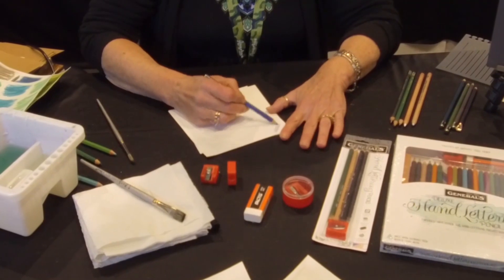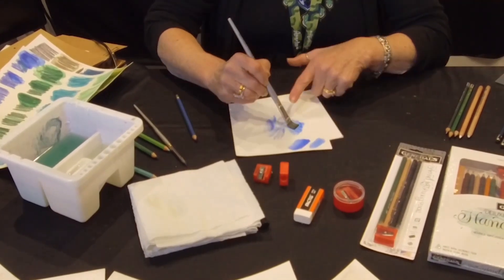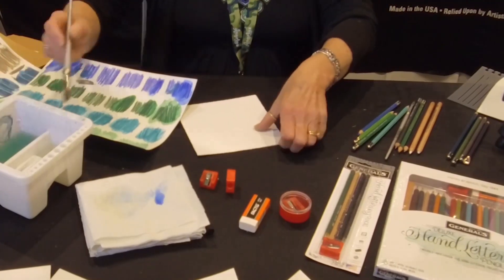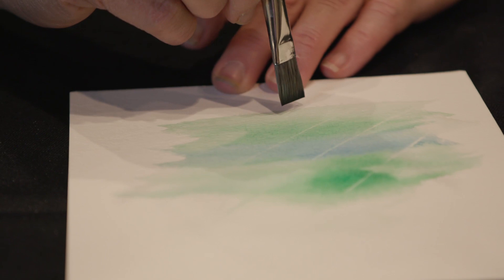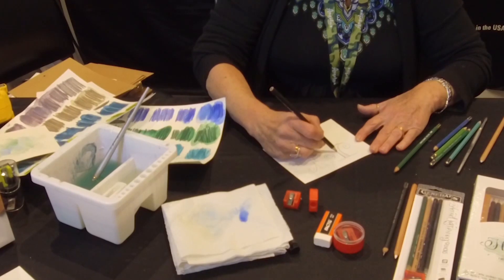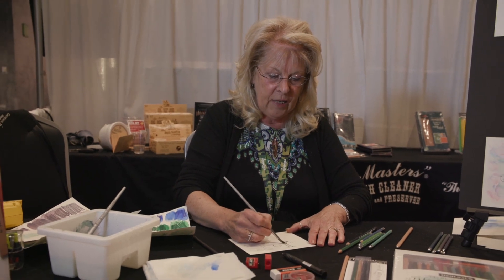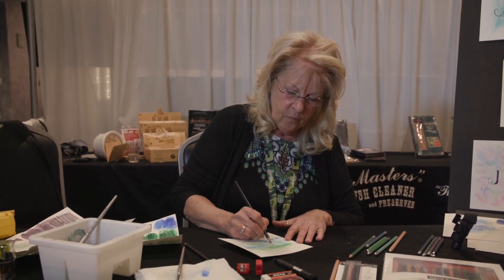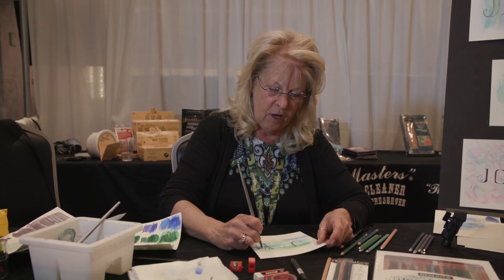General Pencil: Hand Lettering Meets Watercolor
Bring the joy of lettering to your customers with General Pencil’s Hand Lettering and Creative Pencil Arts Program! Artist Kathy Hanson demonstrates why Kimberly watercolor pencils are excellent for handlettering projects. Create a trending watercolor wash and hand lettering card sample to take home as signage for an inspiring lettering & journaling end cap! Of course, if you get messy just clean up with The Masters® and the infamous Kiss-Off®.